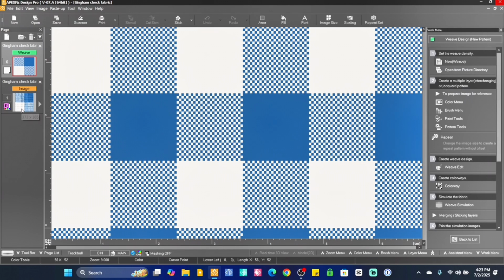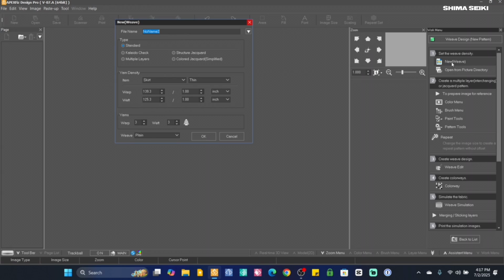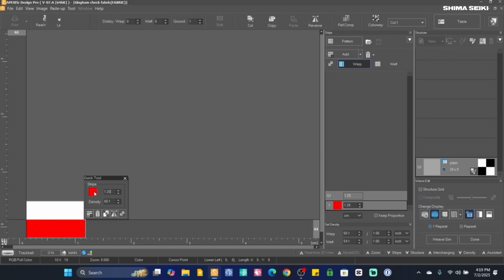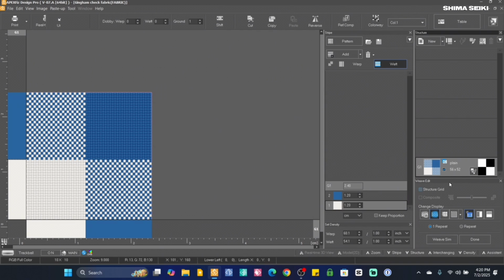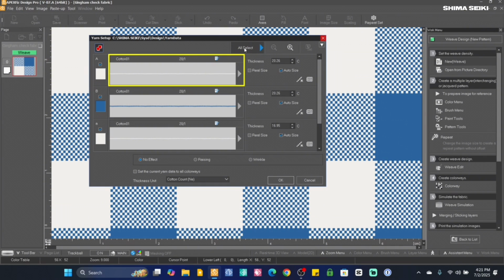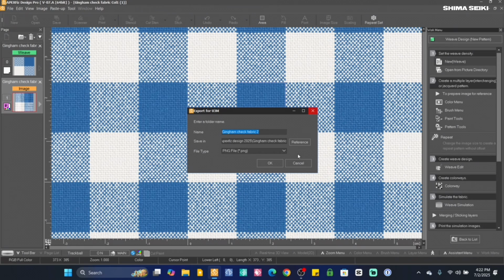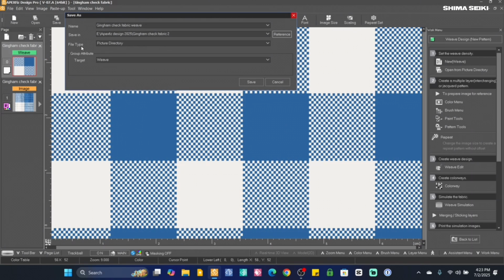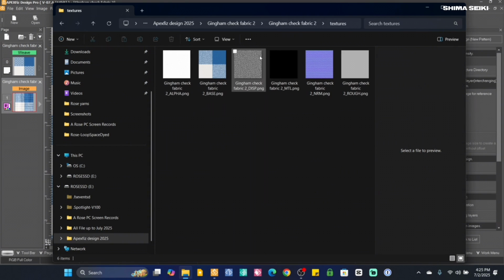Creating Gingham Check Fabric APEXFiz® Design Pro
Hello everyone, in today’s video, we’re going to show you how to make a classic gingham check fabric digitally, perfect for your 3D fashion design software.

Gingham is one of the most popular and easy fabric patterns to create. It has that cute and simple checkered look you’ve probably seen in summer dresses, button-up shirts, and aprons. It’s super fresh, light, and perfect for spring and summer vibes.

We’ll guide you step-by-step through the process—from choosing your colors and yarns, setting up your weave structure, to exporting a high-quality fabric swatch you can use on your digital clothes. Whether you’re just starting out or want a quick refresher, this tutorial is super beginner-friendly and easy to follow.

By the end of the video, you’ll have your own beautiful gingham check pattern ready to use in your next 3D fashion project!